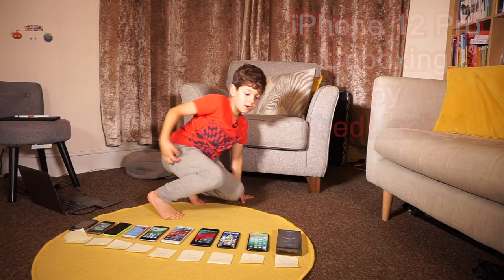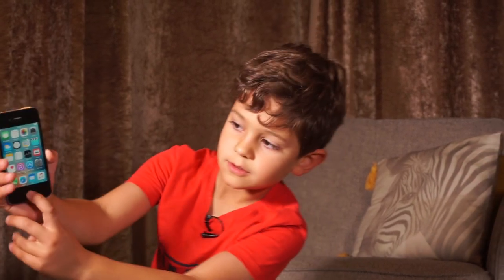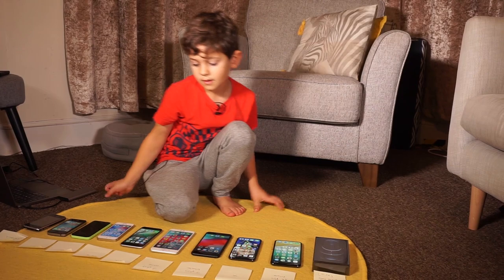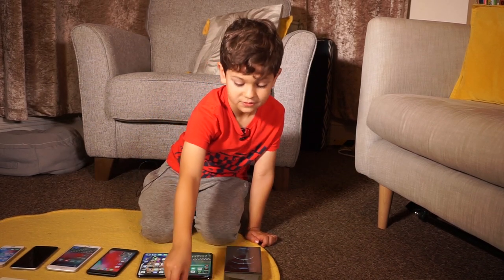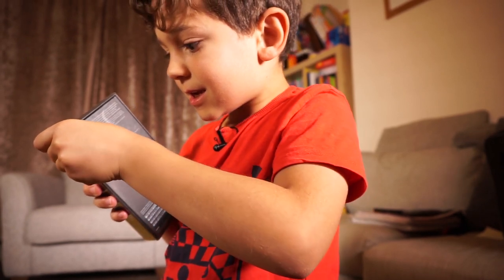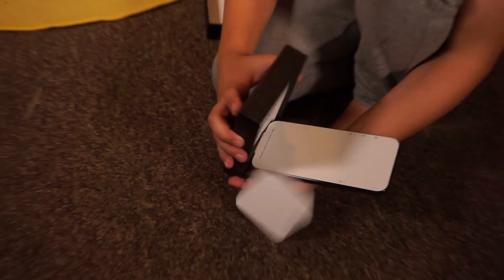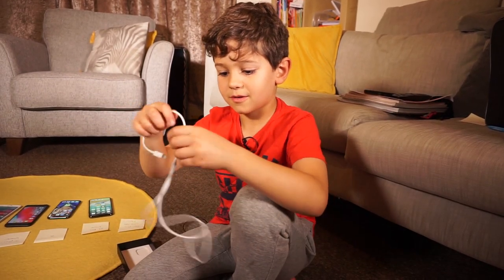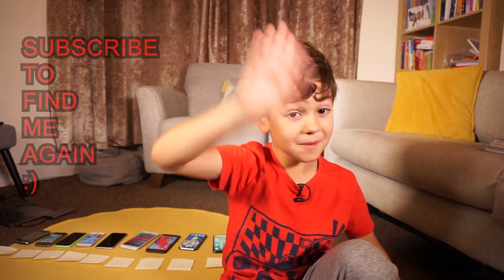iPhone 12 Pro unboxing by Kredblack61. Compare with iPhone 3GS, 4S, 5S, 6S, 7 Plus, X and 11 Pro Max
This is not just a video, it's a time machine! Prepare to see the evolution of iPhone all the way from 3GS up to the amazing iPhone 12 Pro. Get ready to unbox this amazing new iPhone 12 Pro with Kredblack61!

Kredblack61 - the coolest planet ever.